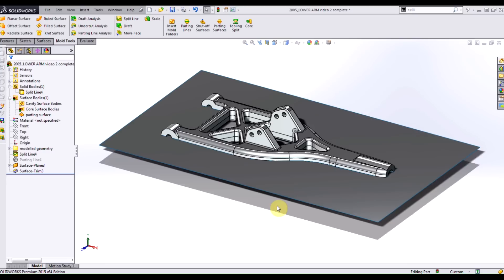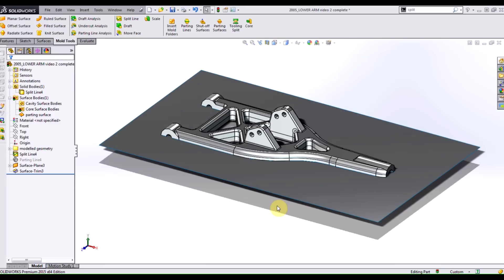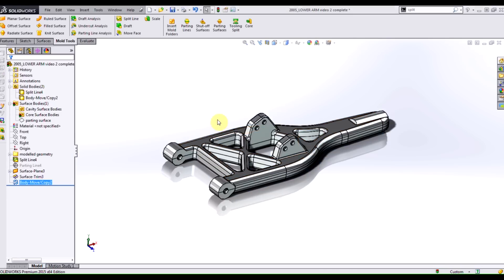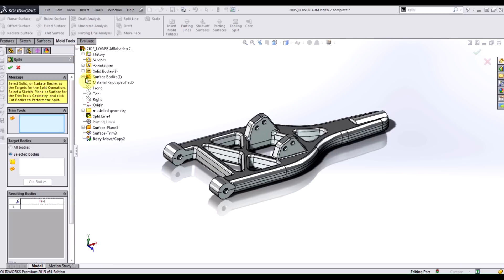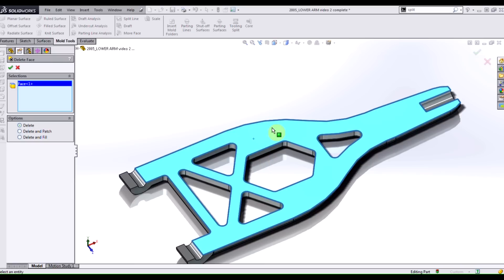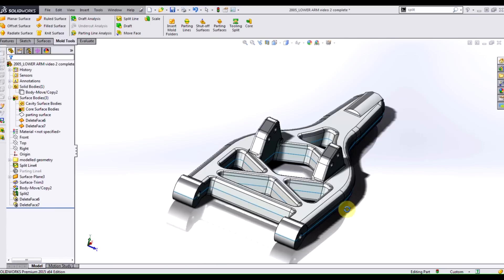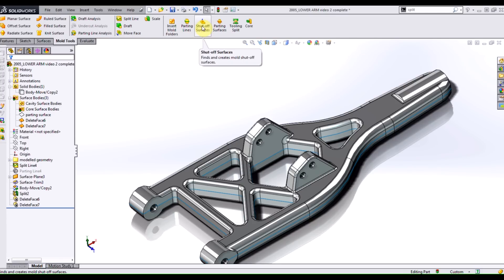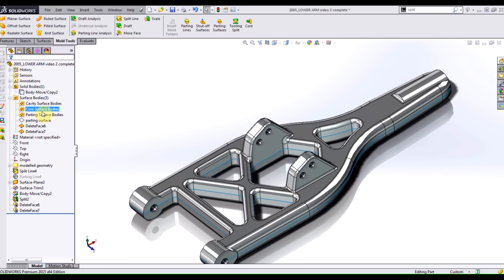SOLIDWORKS - Mold Tools Tricks Pt. 3: Manual Mold Making Pt. 1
There are times where SOLIDWORKS mold tools may not behave exactly as needed, we will address that by manually setting up the mold. The manual process takes the guesswork out of the equation and gets you and your mold on the way to the shop floor for cutting. Presented by Irwin Huisma.